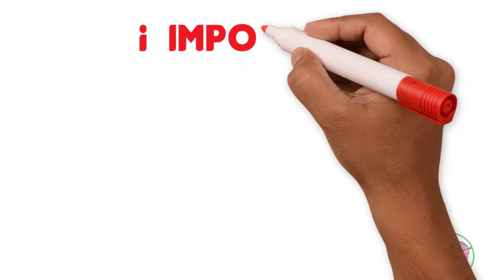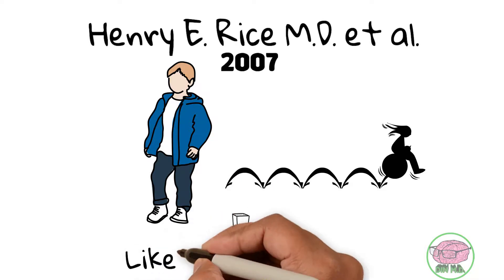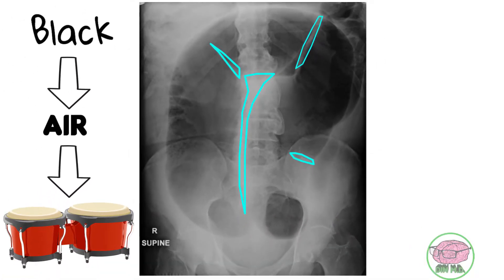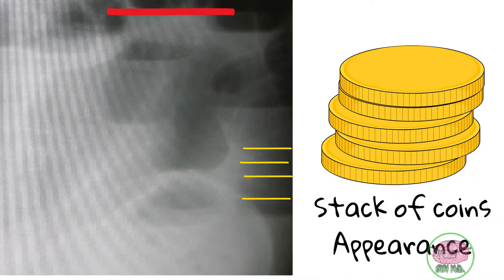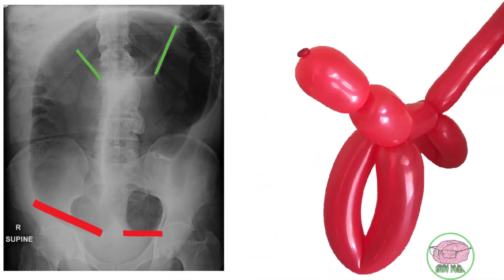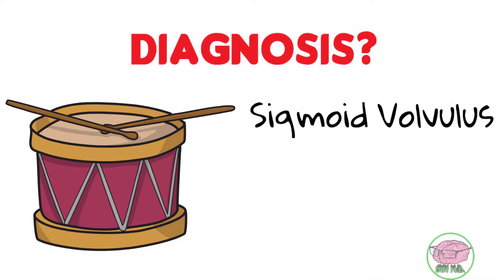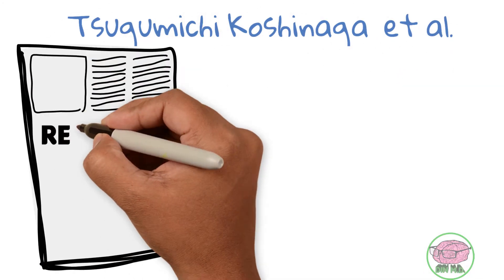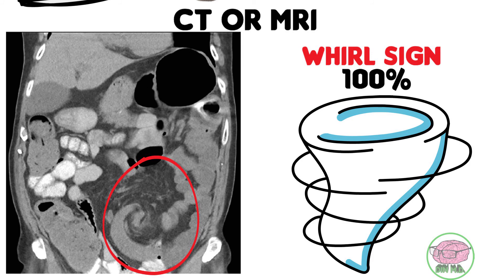Clinical Case #1: SOLUTION Abdomen Anatomy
Help me distribute free medical knowledge to every corner of the world!

In this video I will explain in a comprehensive and detailed manner the analysis and SOLUTION of Clinical Case # 1, of the previous week, corresponding to the anatomy of the abdomen.

This clinical case could have been solved using part of the knowledge of abdomen general anatomy videos. These videos will also help you better understand the resolution of this case.

Special thanks to:
CATALINA DUQUE
ANDREW SALAZAR

For participating in this clinical case in the comments section. I would like to invite everyone to participate in the same way so we can take advantage of all of these videos.

Bibliographic references:

1. Bundy, David G., et al. "Does This Child Have Appendicitis?" Jama, vol. 298, no. 4, 2007, doi: 10.1001 / jama.298.4.438.

2. Coburn, Bryan, et al. "Does This Adult Patient With Suspected Bacteremia Require Blood Cultures?" Jama, vol. 308, no. 5, Jan. 2012, p. 502., doi: 10.1001 / jama.2012.8262.

3. Loukas, Marios, et al. "The Twisted Colon: a Review of Sigmoid Volvulus." The American Surgeon, vol. 78, Mar. 2012, pp. 271-279.

4. Asbun, H. J., et al. "Sigmoid Volvulus in the High Altitude of the Andes." Diseases of the Colon & Rectum, vol. 35, no. 4, 1992, pp. 350-353., Doi: 10.1007 / bf02048112.

5. Tomita, Ryouichi, et al. "Role of the Enteric Nervous System in the Elongated Sigmoid Colon of Patients With Sigmoid Volvulus." International Surgery, vol. 99, no. 6, 2014, pp. 699-704., Doi: 10.9738 / intsurg-d-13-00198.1.

6. Atamanalp, Sabri Selcuk, et al. "Factors Affecting Bowel Gangrene Development in Patients with Sigmoid Volvulus." Annals of Saudi Medicine, vol. 33, no. 2, 2013, pp. 144-148., Doi: 10.5144 / 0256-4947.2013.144.

7. Atamanalp, S. S. "Sigmoid Volvulus: Diagnosis in 938 Patients over 45.5 Years." Techniques in Coloproctology, vol. 17, no. 4, June 2012, pp. 419-424., Doi: 10.1007 / s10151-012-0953-z.

8. Hodin, Richard A. "Sigmoid Volvulus." UpToDate, UpToDate, 25 Jan. 2016,